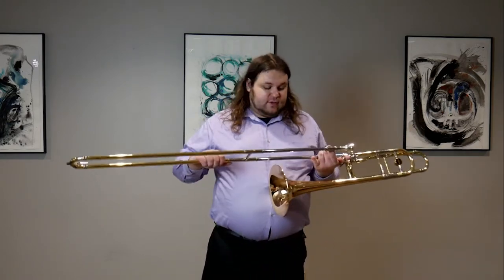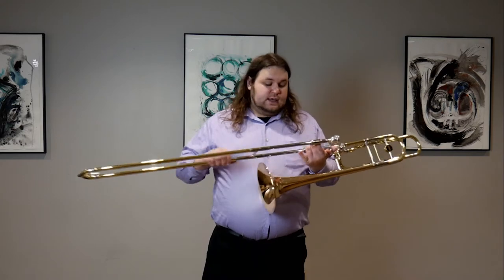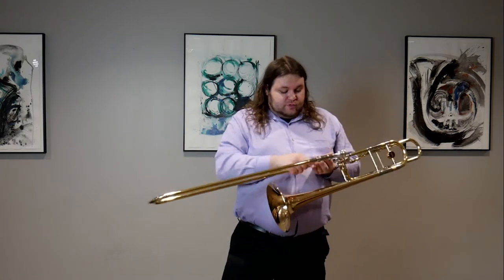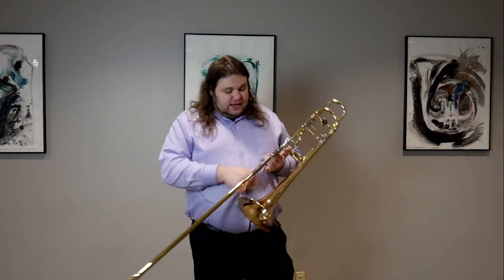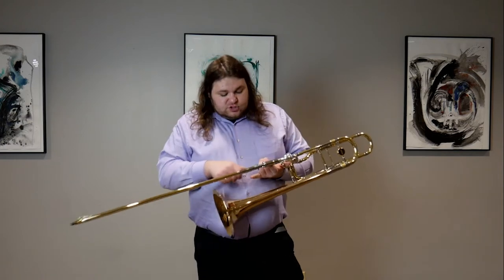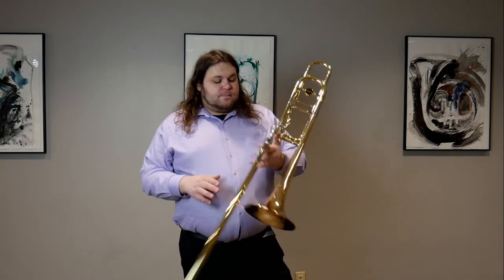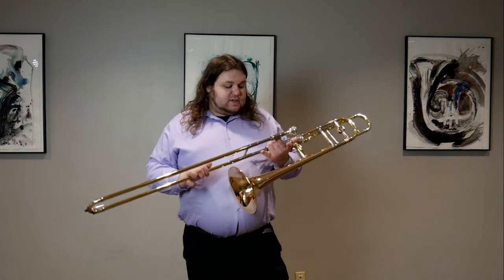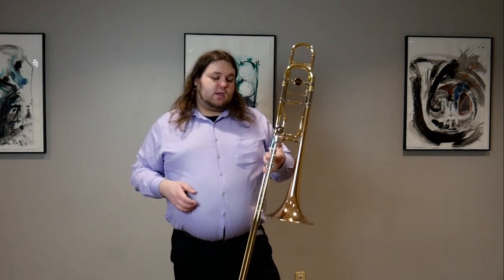Hetman Hydro Slide Spray Review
Hello Trombone Players! In this video Alex reviews the Hetman Hydro Slide product. Trombone players are particular about their slide products because it is such an essential part of our instrument to keep our slides working.

The Hetman Hydro Slide concentrate when mixed with water makes an excellent slide lubricant that players use to supplement their own products as well as as it's own product.

After recording Alex did some research and found this to be a safe product to use with his Edwards and decided to supplement this with the trombotine product he uses.

Let us know what kinds of products you use in your own playing and why. If you're interested in learning more or purchasing the product please follow these links.